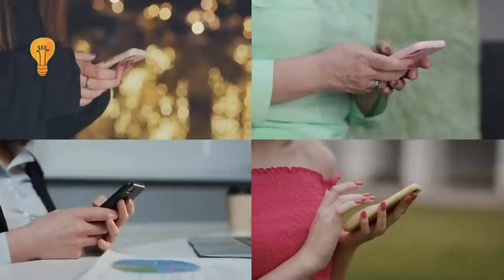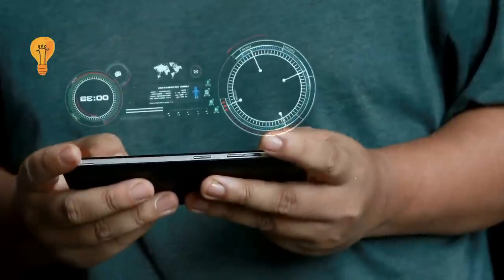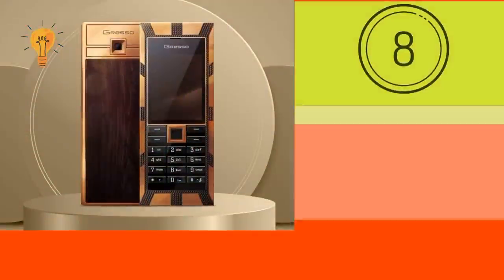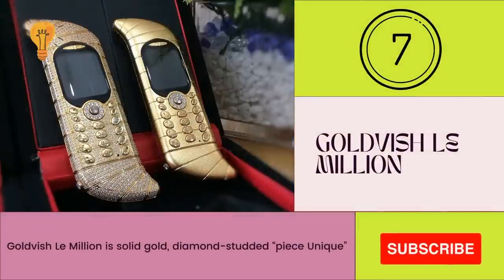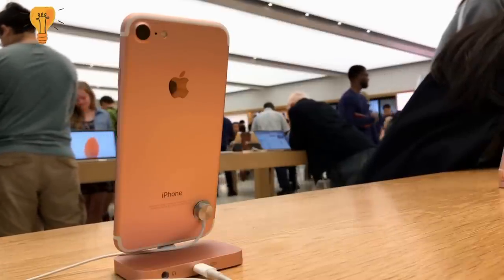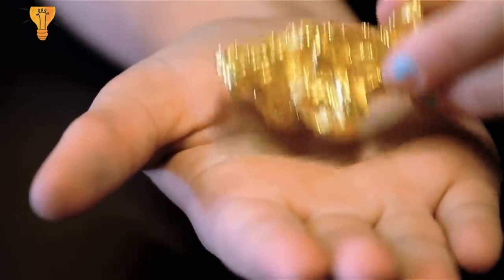Top 10 Most Expensive Phones in the World 2022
Hey Yore Lovers, Welcome to YORE. In this video, we will be sharing with you the top 10 most expensive smartphones in the world in 2022.

We will be answering all these questions in this video:
Which are the most expensive smartphones in the world?
What company makes the most expensive smartphones?
What types of diamonds are used in the making of the most expensive smartphones/
To whom are the most expensive smartphones made for?
Who owns the most expensive smartphones?
How much does the most expensive smartphone costs?